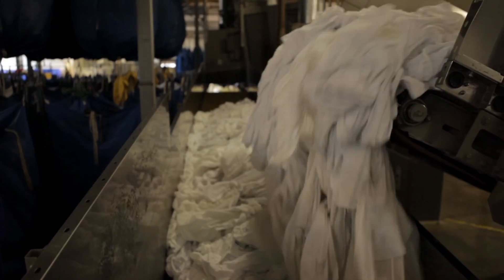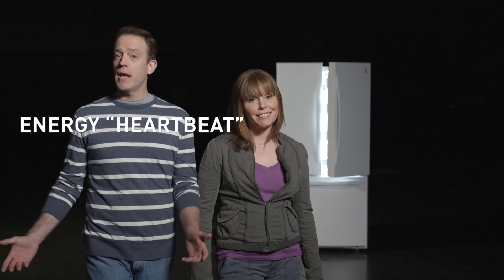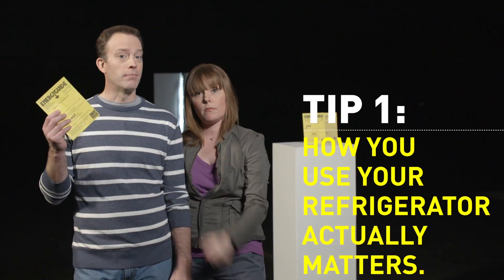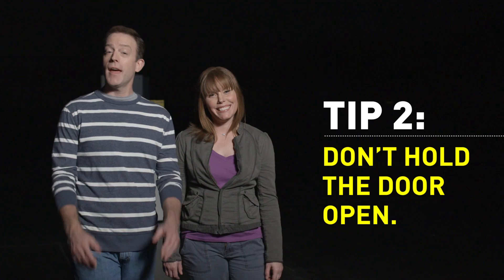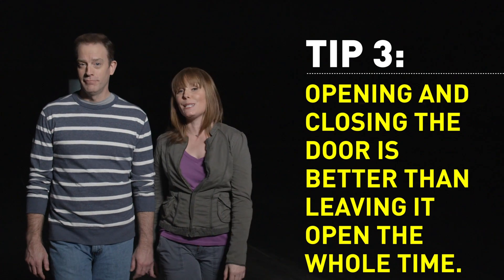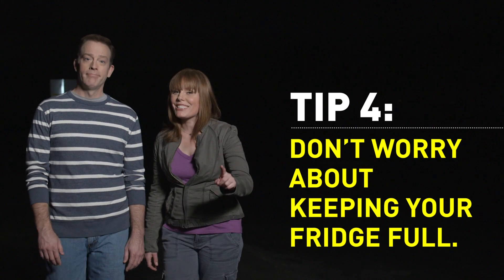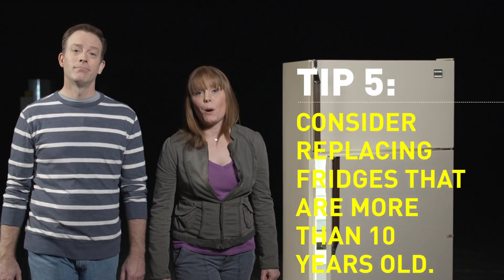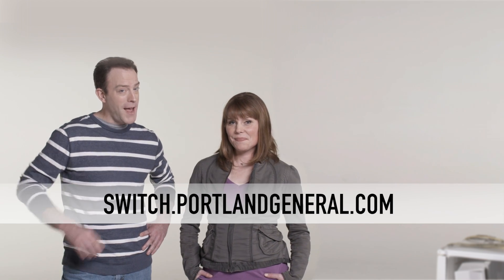Switch Labs: Chilling Effect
Here are 6 tips about refrigerators that can help you save energy and money.

A refrigerator can use nearly as much energy as your other kitchen and laundry appliances combined, so Kate and Stan investigated what actually has an impact on refrigerator energy use, and what doesn't.

To see more videos like this, visit PGE's Switch Labs